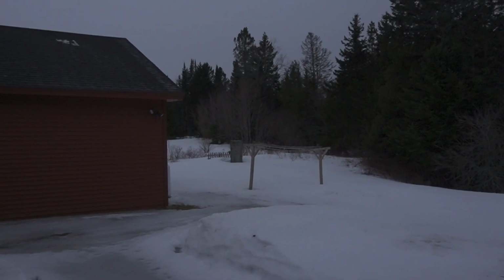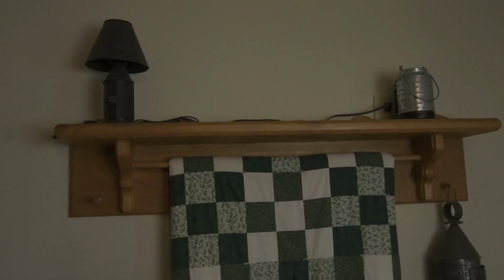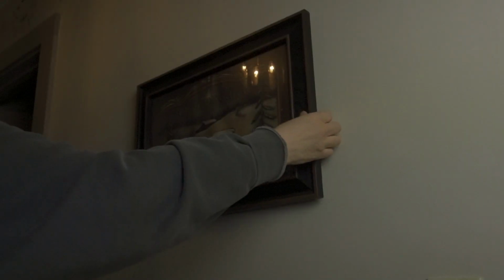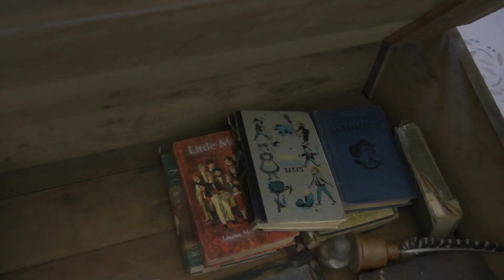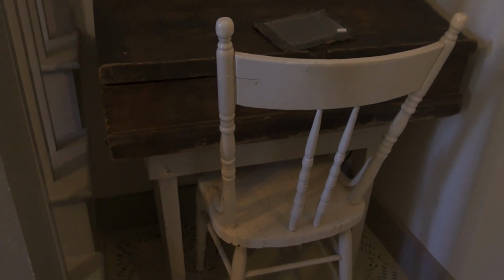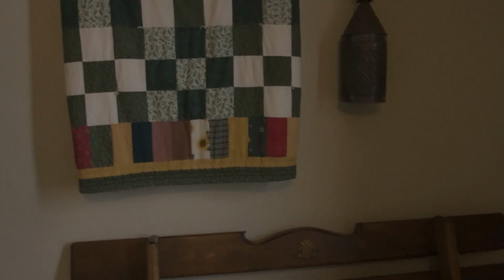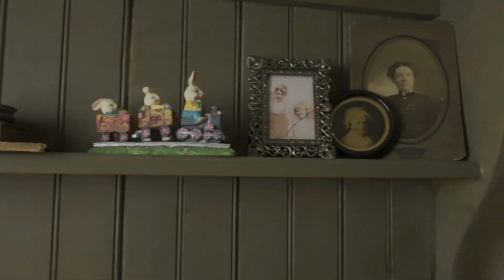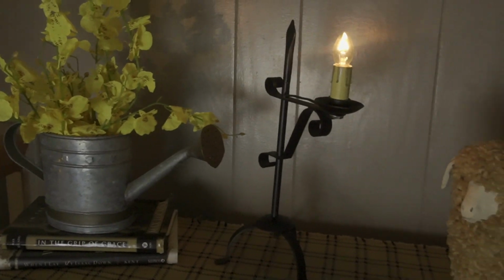Spring Decorating | DIY Spring Wreath Idea | Antique Desk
Come along as I decorate our entry for spring, create a DIY spring wreath, and give an antique desk a little facelift!

Filming Equipment:
Camera/lens ~ Sony Alpha ZV-E10